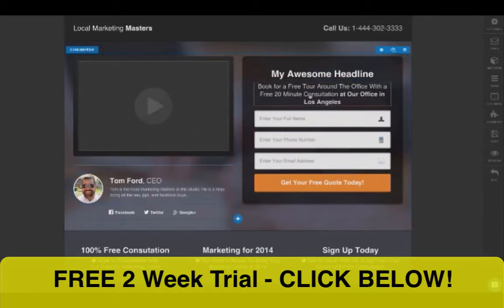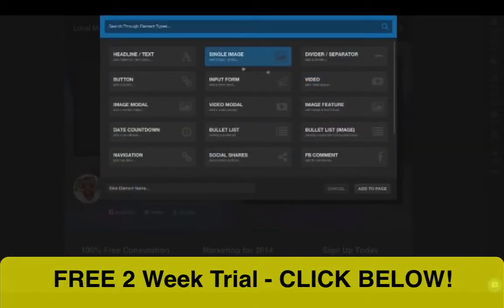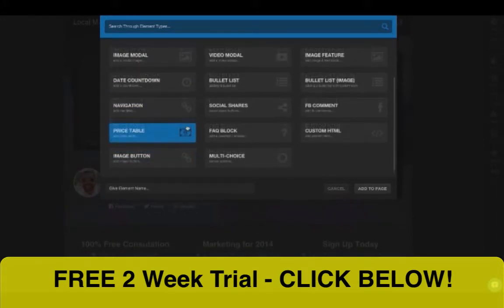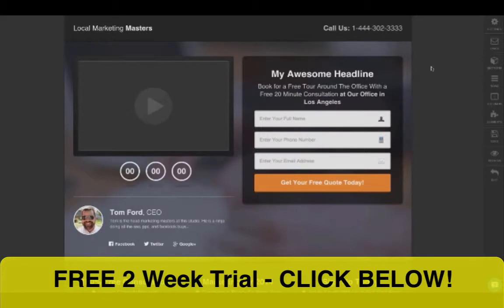Clickfunnels vrs Listhacking Russell Brunson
Optin Funnels - Build your email list fast! Create high converting optin funnels without the hassles...
Webinar & Auto Webinar Funnels - Hands free webinars! Build amazing webinar & auto webinars with a few clicks...
Sales Funnels - Take control of your sales process! Groundbreaking sales funnels that integrate with almost everything...
Launch Funnels - Share your new product with the world! Launch your new product with these proven launch funnels...
Membership Funnels - Publish yourself! Create professional members areas for your online courses...

Hurry - This Trial Offer Expires Midnight Oct 7th Get your beta account and lock in our pre-launch pricing now!